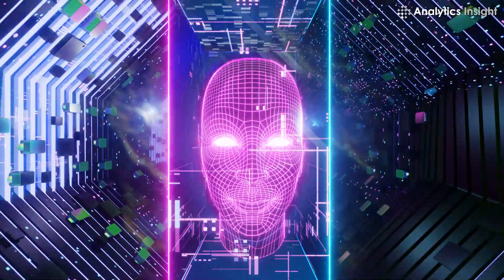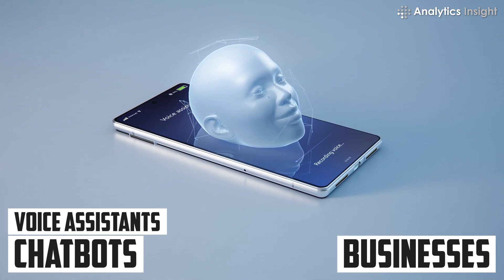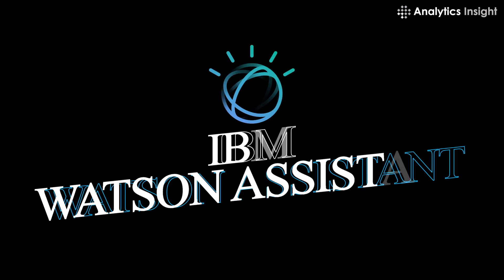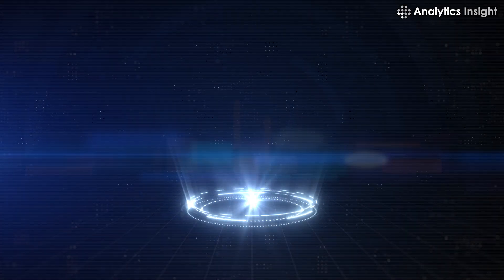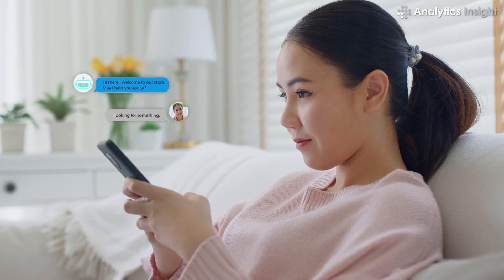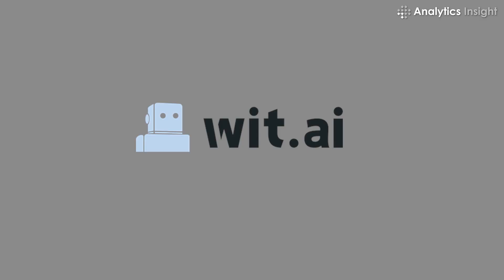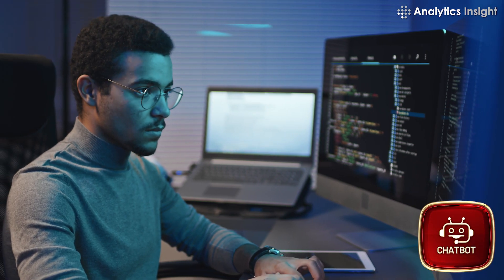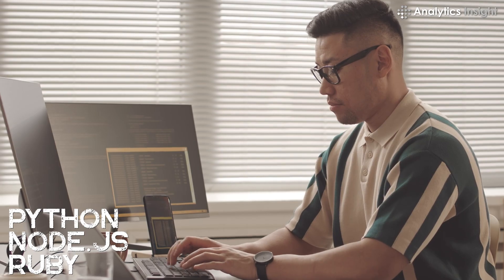Conversational AI Platforms: A Comparison of 5 Tools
Overall, each platform has its unique features and advantages. The choice of platform will depend on the specific requirements of the chatbot project, the programming languages used by the development team, and the budget available for the project.